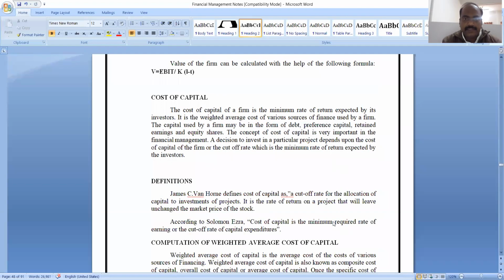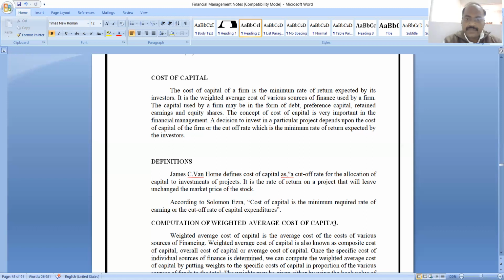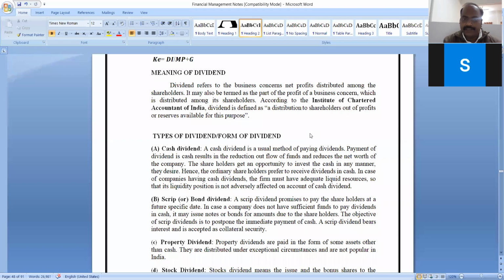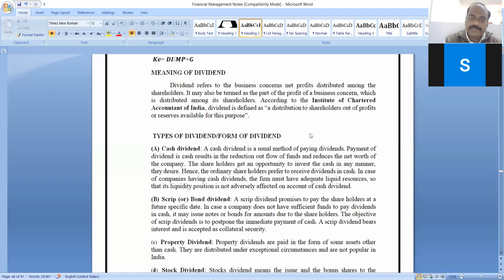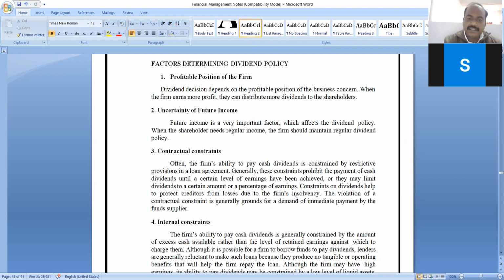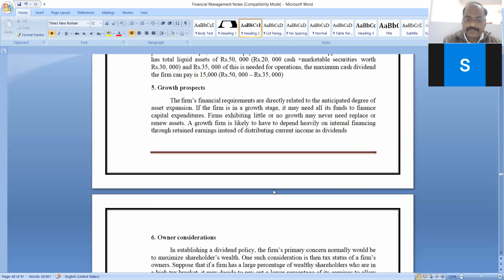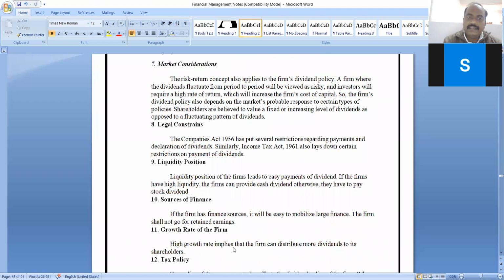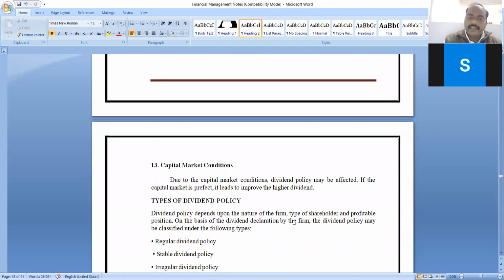cost of capital and meaning of dividend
meaning of dividend